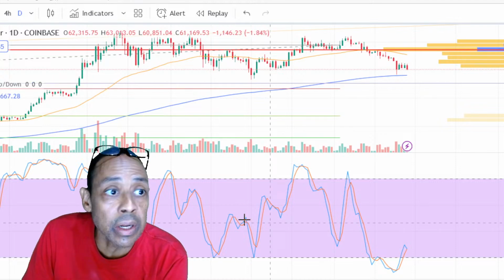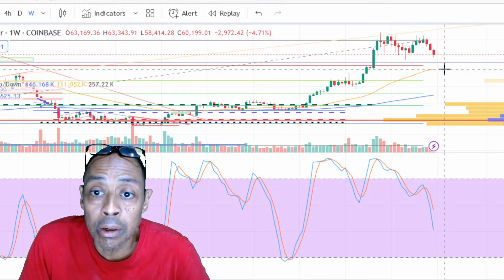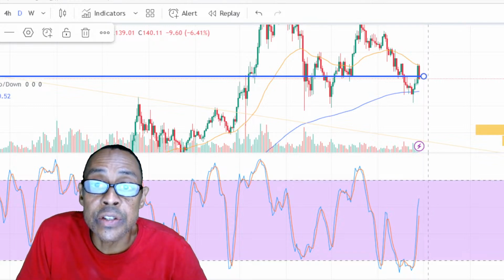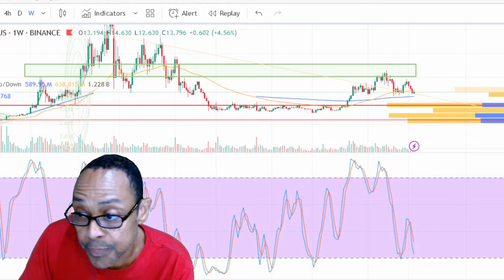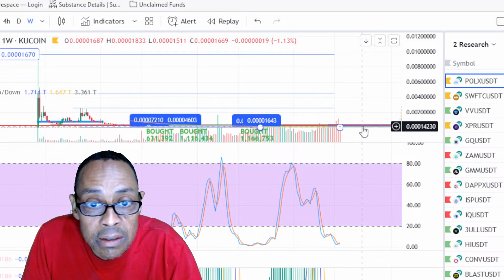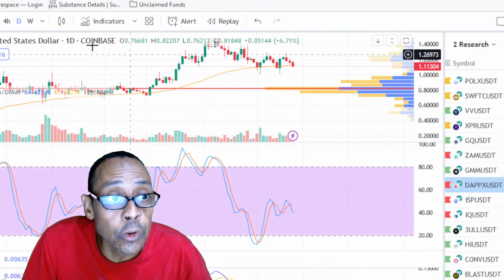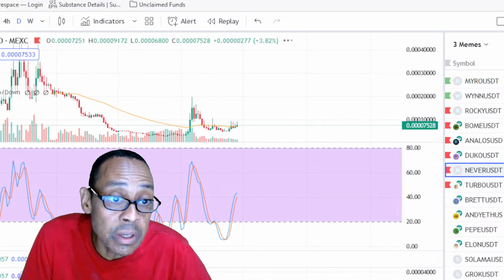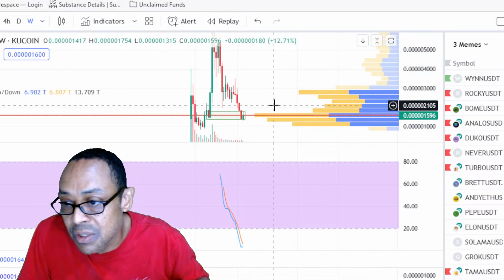RED ALERT! Correction In Full Steam - LIVE Market Update💥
GANG, the market is experiencing a nice correction! This presents an awesome opportunity to load up. But WHEN is the right time? We will look at BTC, alts, and memes and show you HOW to take advantage of corrections the RIGHT WAY. You cannot lose if you understand the proper method!